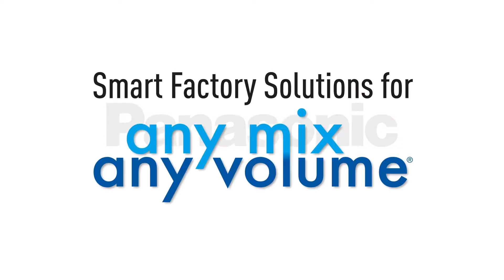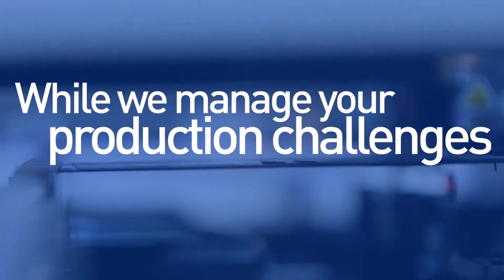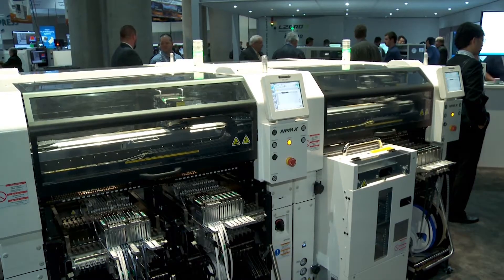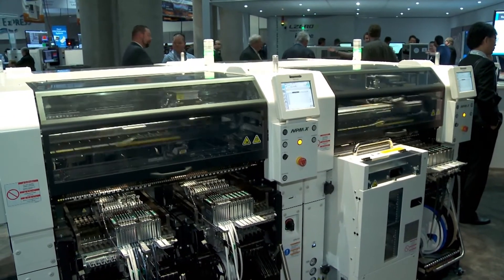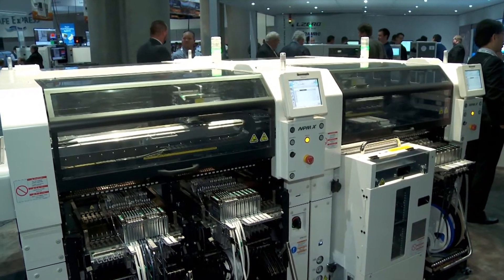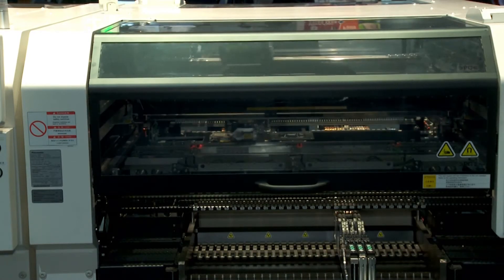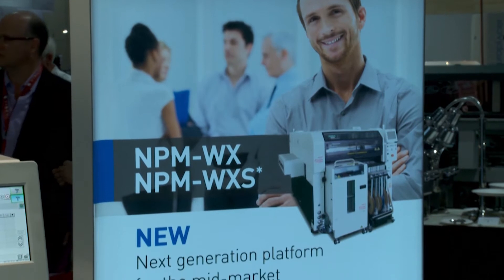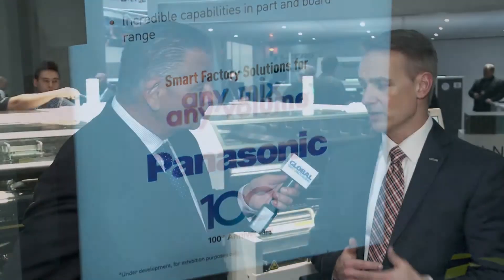Panasonic demonstrate the new NPM W X and NPM XS platfoms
Panasonic introduced two new platforms. The NPM W-X for high mix and the NPM w - XS for high volume applications.